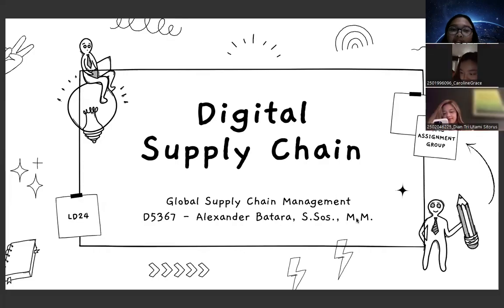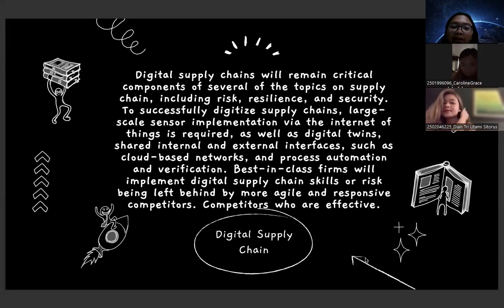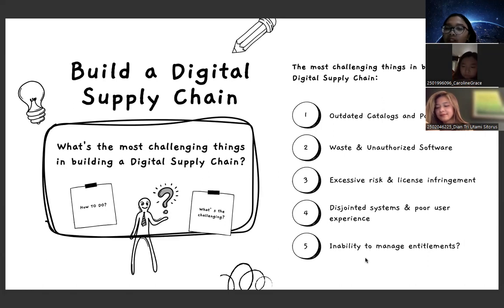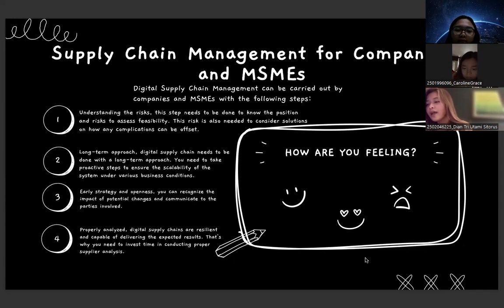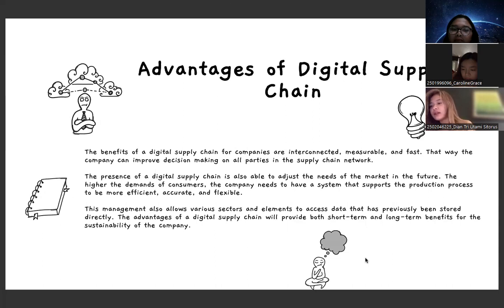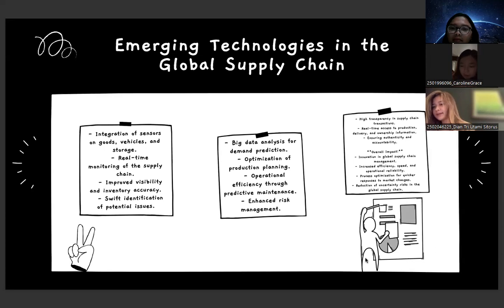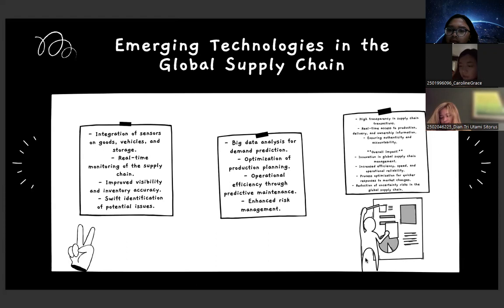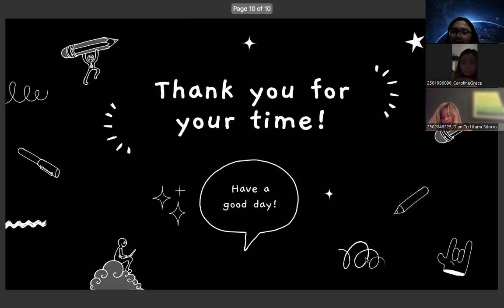Digital Supply Chain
Hello Sir, this is our GSLC assignment talking about Digital Supply Chain and the argue why it so important in the future.
Our Members:
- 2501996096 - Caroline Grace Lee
- 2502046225 - Dian Tri Utami Sitorus
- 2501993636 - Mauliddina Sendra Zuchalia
Class: LD24
The Lecture: Alexander Batara, S.Sos., M.M.